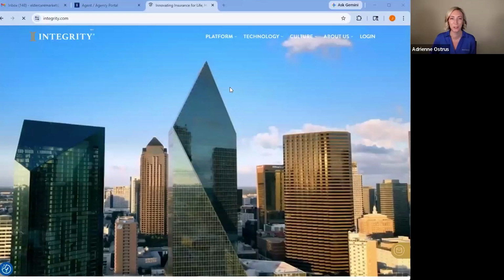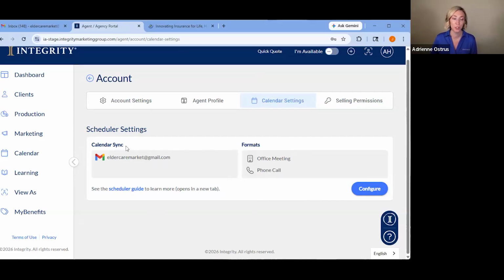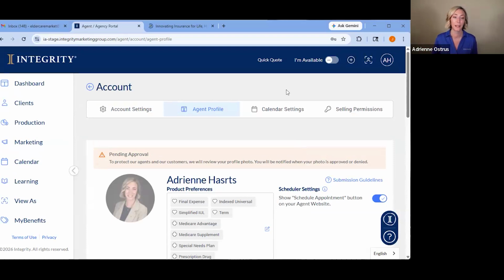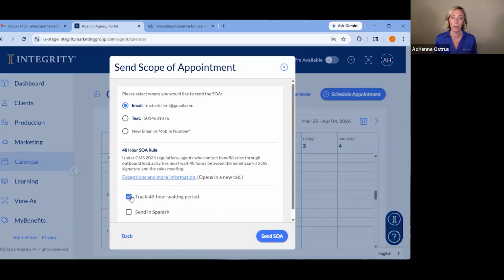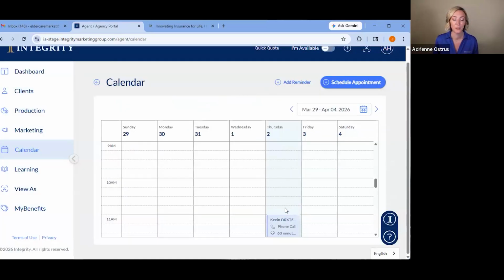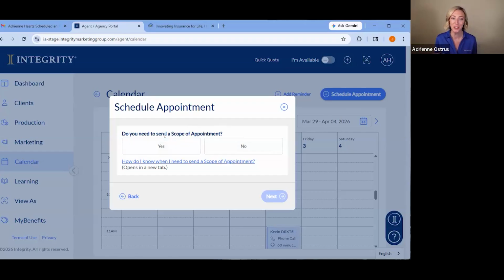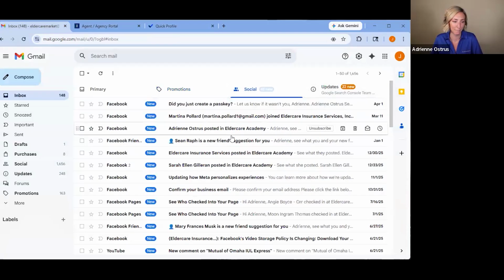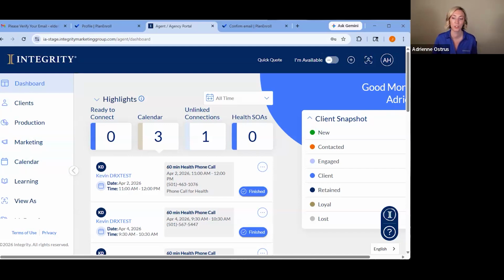Stop Juggling Calendars | IntegrityCONNECT Calendar & Appointment Scheduler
Get a first look at the new Calendar and Appointment Scheduler in IntegrityCONNECT, built for licensed insurance agents. See how this all in one calendar helps agents stay organized, save time, and schedule client meetings more easily. Learn how to manage appointments, send reminders, allow clients to book meetings online, and connect with other calendars in one place.

Eldercare is dedicated to providing all the training needed for insurance agents.
🔥 We are here to light your path to success. 🔥